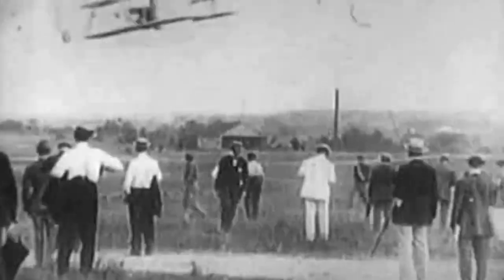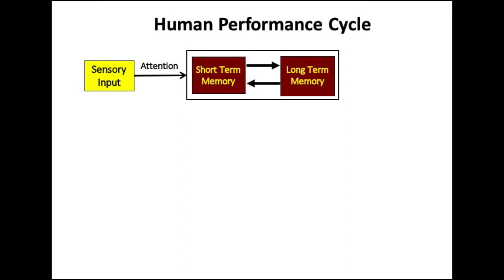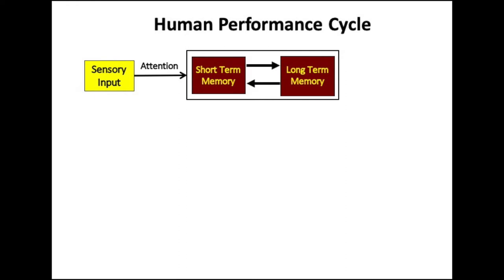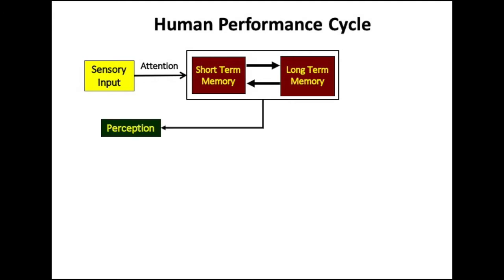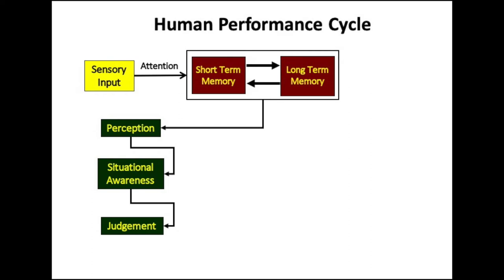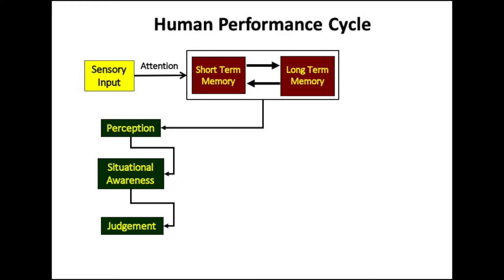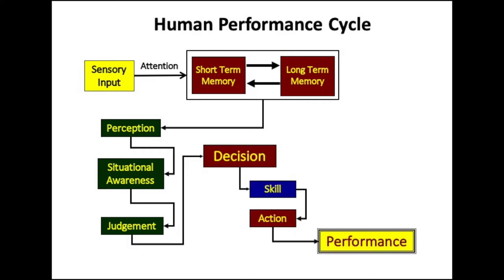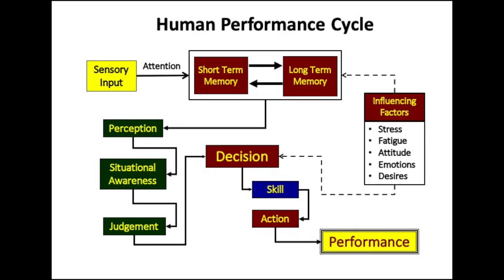Human Performance in Aviation | Pilot Decision Making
Human Performance in Aviation,
Pilot Decision Making,
human factors in aviation,
aviation,
human factors,
what is human performance,
human performance,
mental health in aviation,
human factors in aviation safety,
human factors in aviation accidents,
human performance icao,
effect on human performance,
human performance limitations,
In order to understand the human performance in aviation, it is important to know that human beings are reactionary beings; they perform in response to some stimulus.  This stimulus can be sensed through any of the sensory mechanisms, such as eyes, ears, nose etc.  This acquired stimulus becomes information, which is carried through human information processing system, commonly known as memory.

Based on processing of this information, a person develops a cognitive perception, by correlating this information with past learning of similar nature,

This perception, helps him in making an assessment of the prevailing situation, and then he makes a judgment.  This judgment, is an opinion or perception, about the nature of the stimulus, its spatial context and the consequential significance.

It then helps him in making an appropriate choice, commonly known as decision-making.  Then, he acts upon the choice, by using the motor skills, which eventually determines his performance.

In this entire scheme of interrelated activities, the efficient information processing or memory functions, and the ability to make a choices and act upon them, are affected by some of the external factors, such as; stress, fatigue, attitude, emotions, and desires.